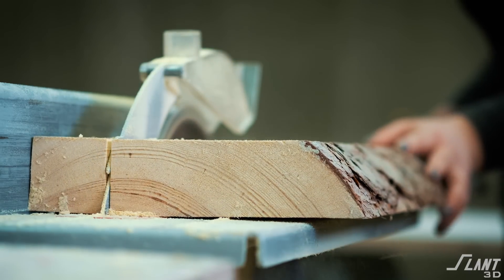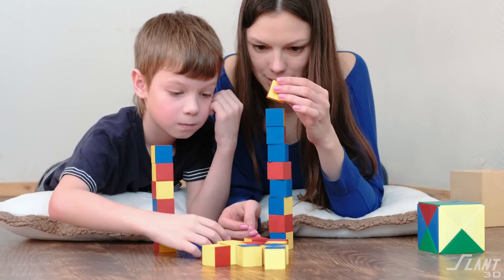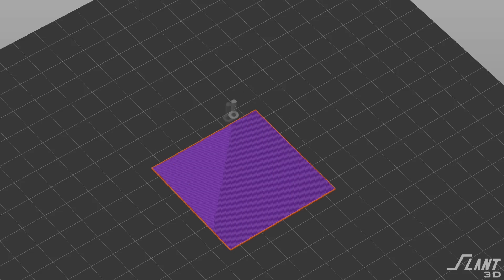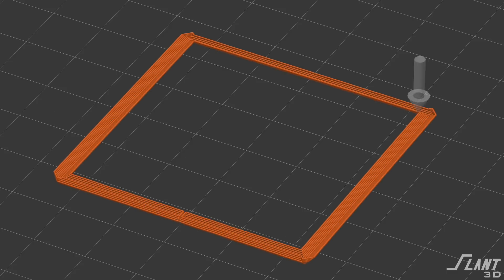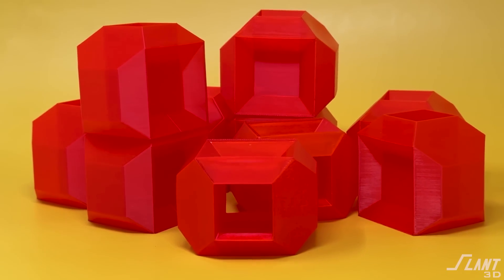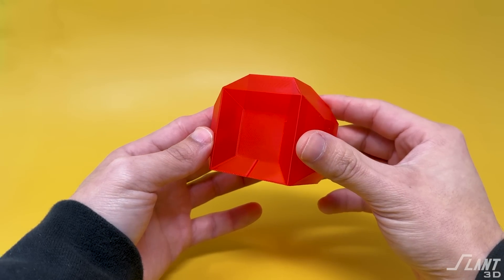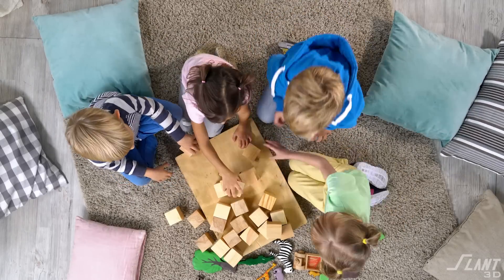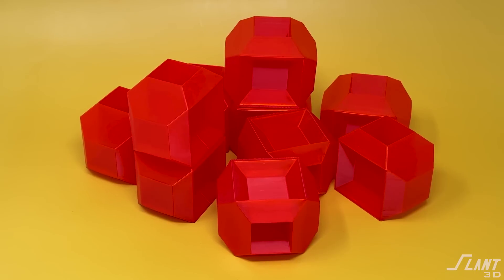Design Stronger Vase Mode Prints Using This Secret Technique | 3D Printed Blocks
Start fast with 1-day processing speeds, registered agent & worry-free compliance, and award-winning customer service. ZenBusiness is a financial technology company and is not a bank. Banking services provided by Thread Bank, Member FDIC.

Discover how 3D printing can create building blocks that are innovative, lightweight, and structurally sound. In this video, we design unique blocks using vase mode, a technique that enables material-efficient and rapid production. Learn how we overcame the challenges of structural integrity by crafting prismatic shapes that fold in on themselves, resulting in durable blocks that kids can truly enjoy. We also explore the advantages of 3D printing in creating complex geometries that traditional manufacturing methods can't achieve.

Join us to see how 3D printing isn't just about making objects—it's about pioneering products that never existed before. Whether you're a designer, a parent, or an enthusiast, this video showcases the potential of 3D printing to revolutionize the world of kids' toys!